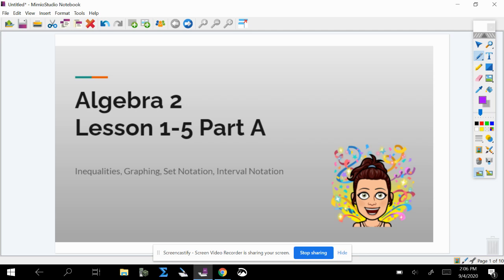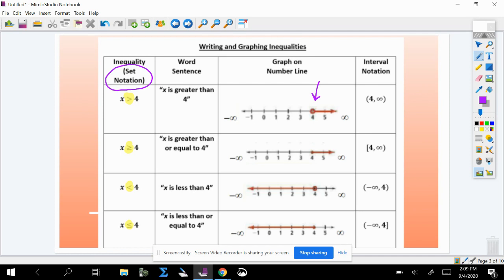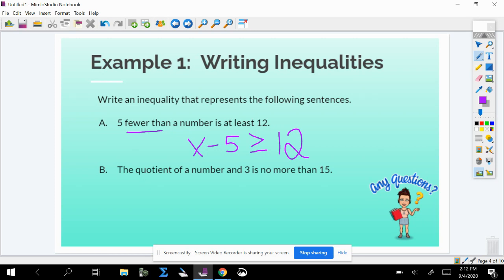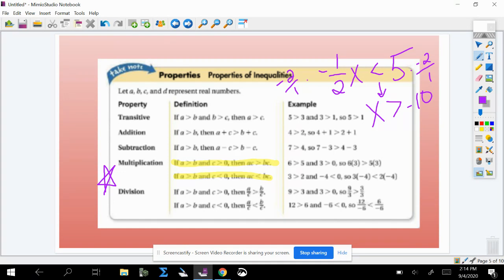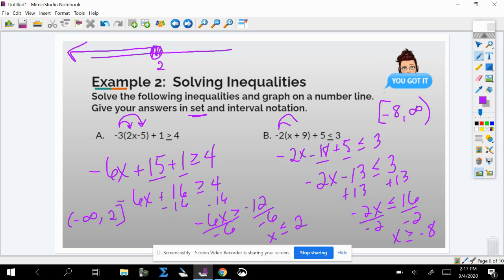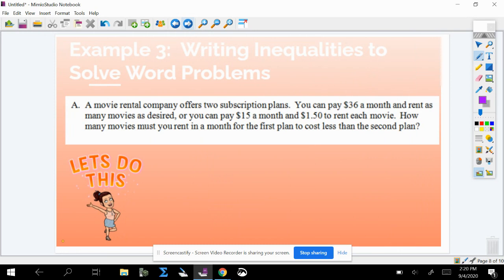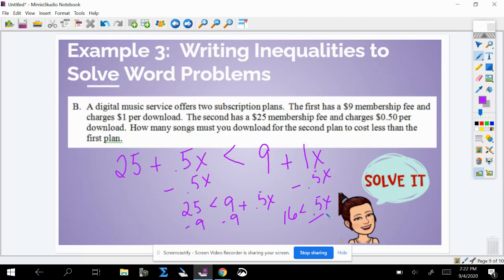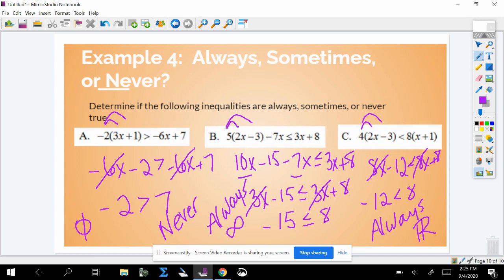1.5 Part A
First half of 1.5 for Alg 2:  Inequalities